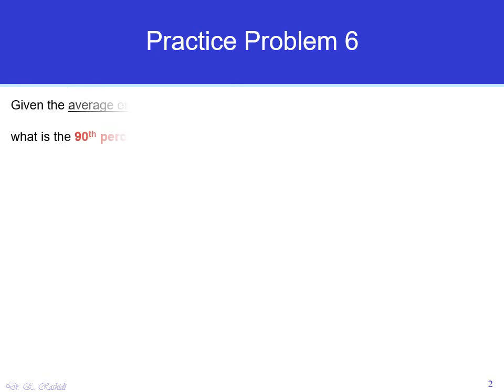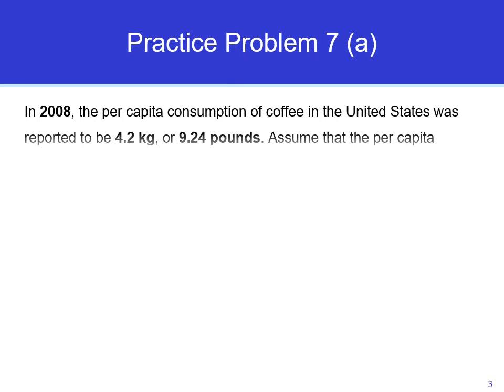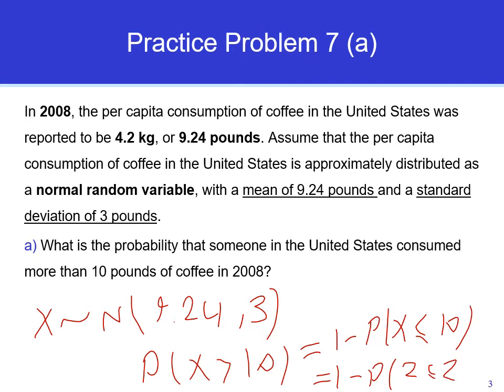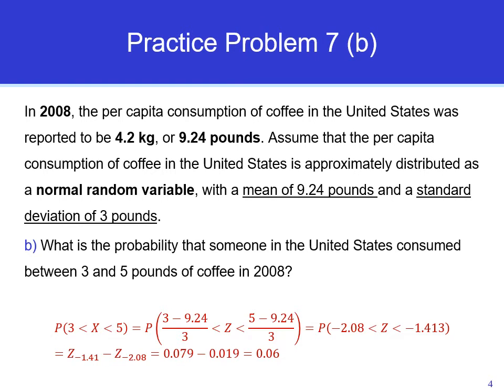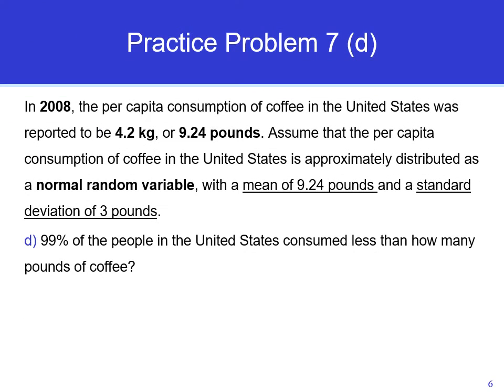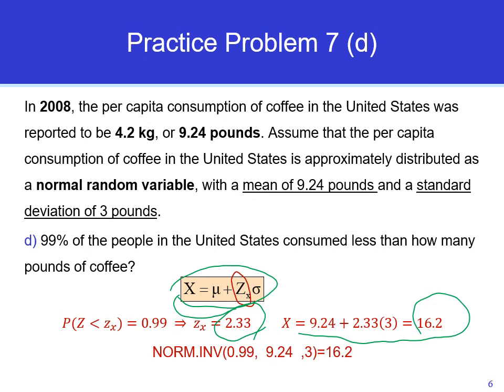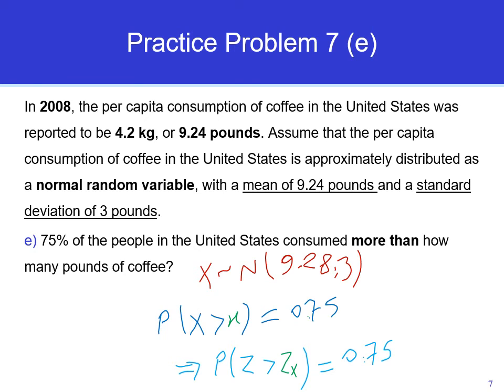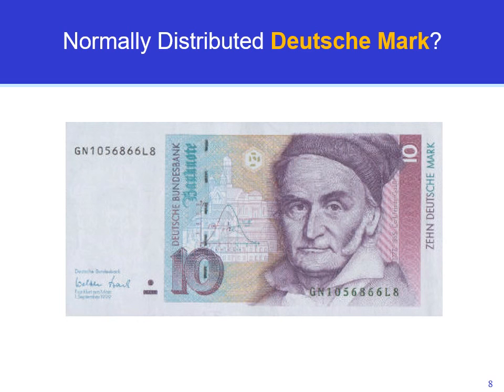Practice Problem for More on Normal Distribution